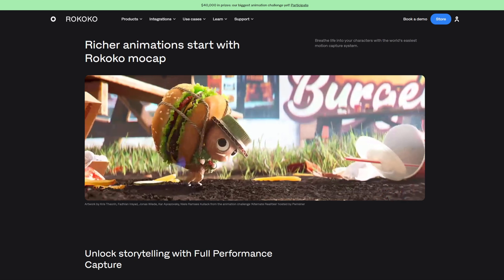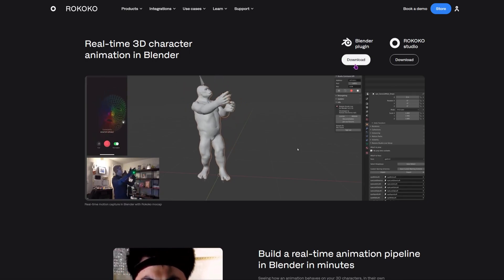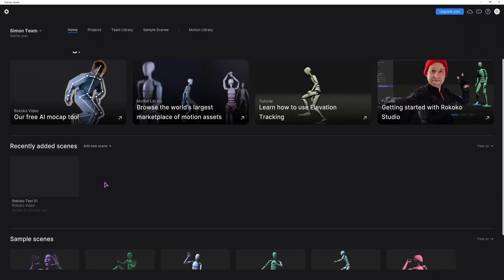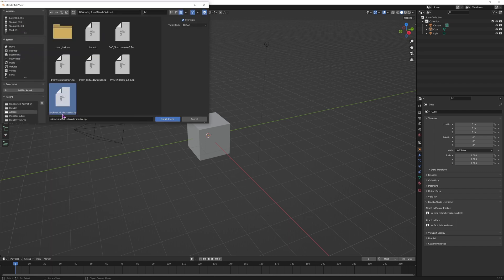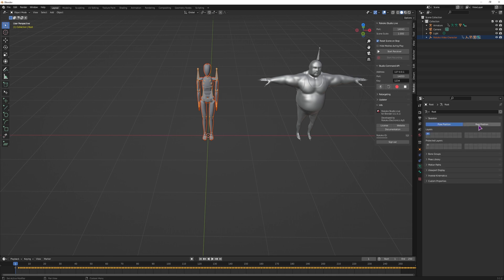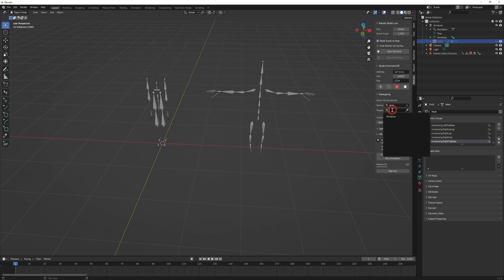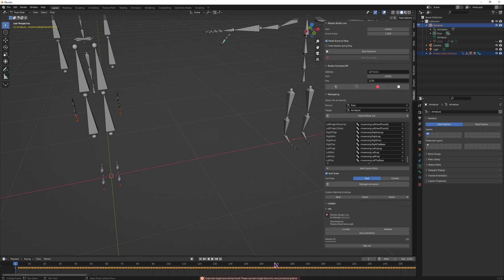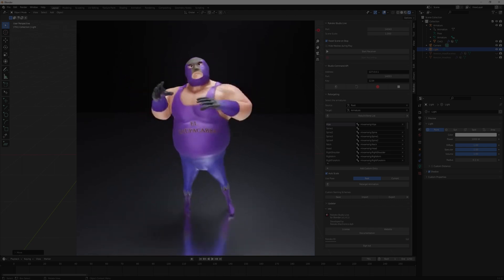Rokoko Record and Apply Animations to 3D Models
Do you have an awesome 3D model but it's not animated, yet? With Rokoko Video you can record your own animations (webcam or video upload)  and apply them to a 3D model to be used in Blender, Unity or other such tools. Did I mention this is completely FREE?